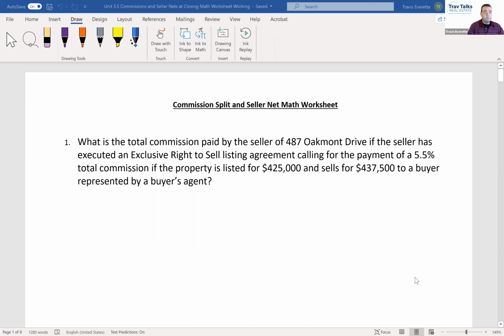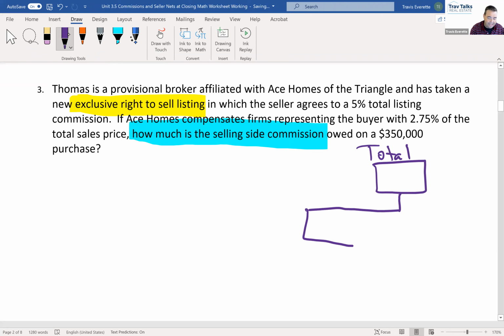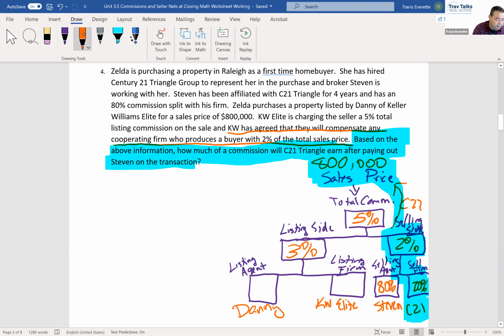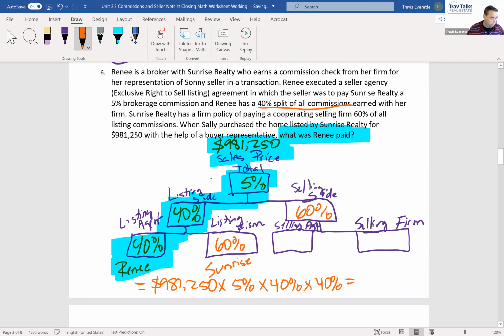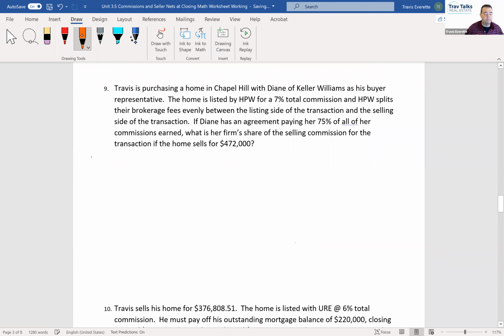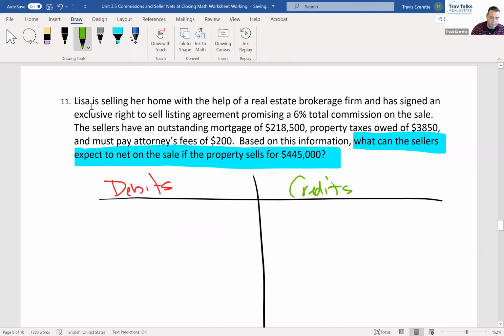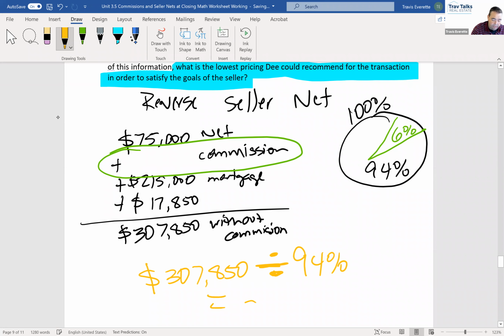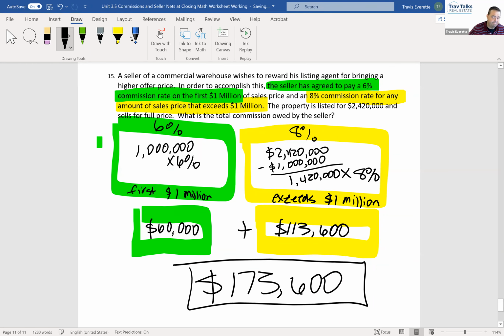Unit 3.5 Commission Calculations Math Worksheet Solutions